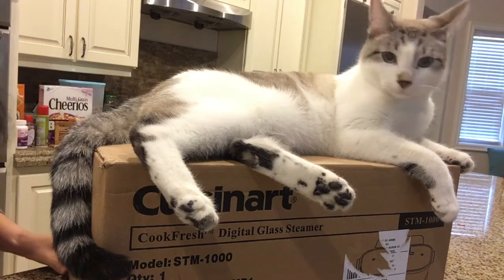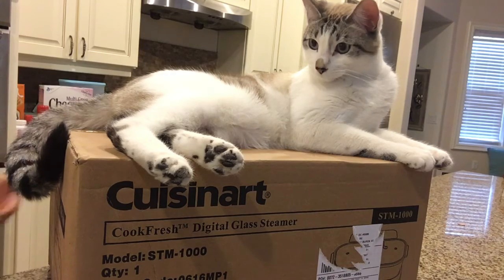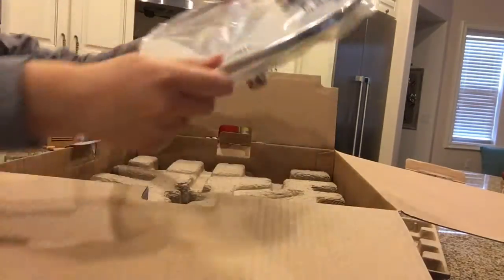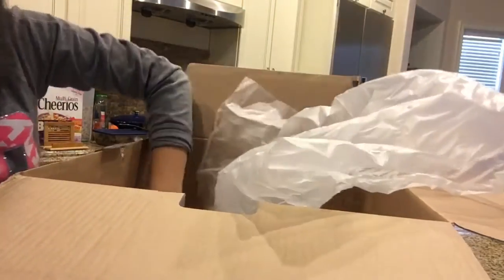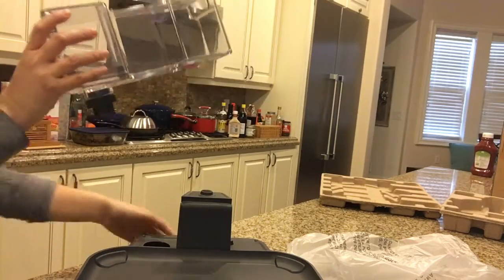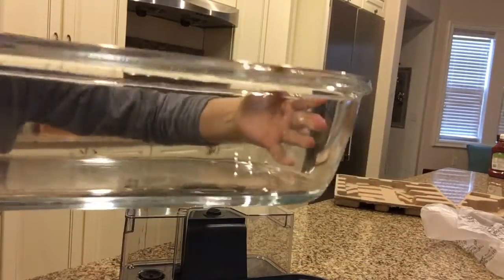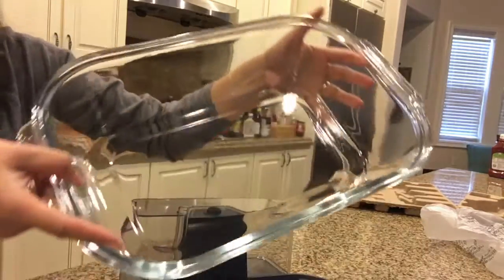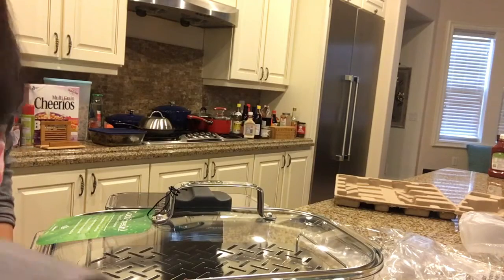Cuisinart CookFresh Digital Glass Steamer (STM-1000) Unboxing